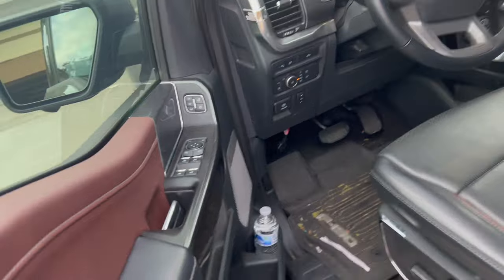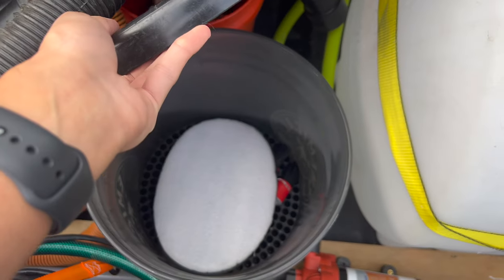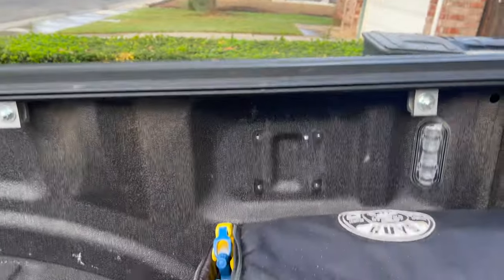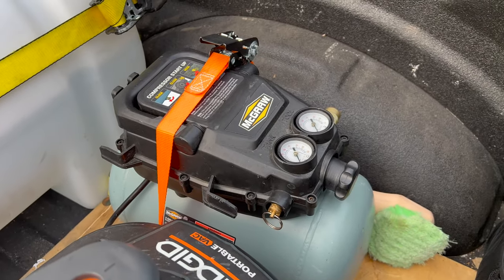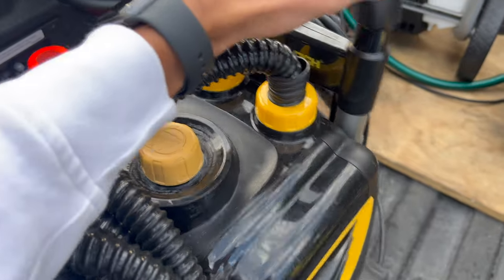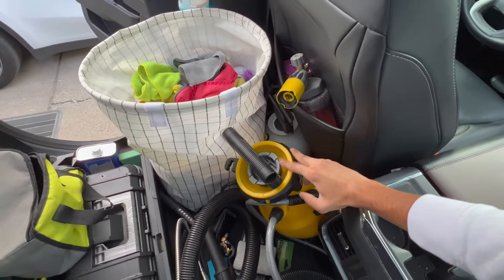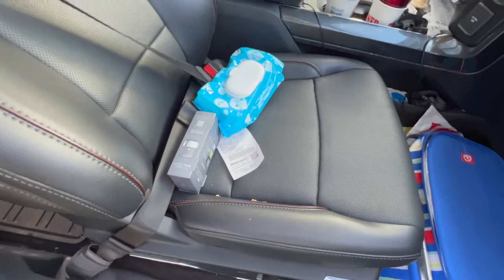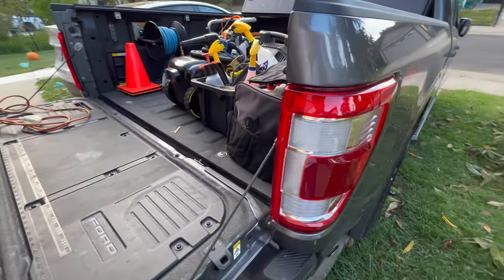2022 Pickup Truck Mobile Detailing Setup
Thanks to all of you for checking out my youtube video. to book with me, please check out aandeautodetail.com.

Here are the links to the products i mentioned in this video